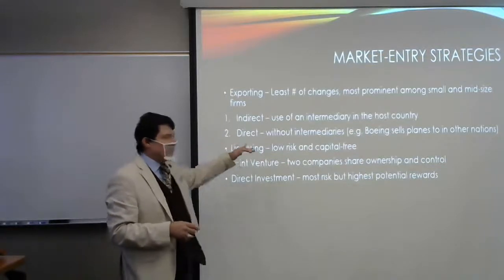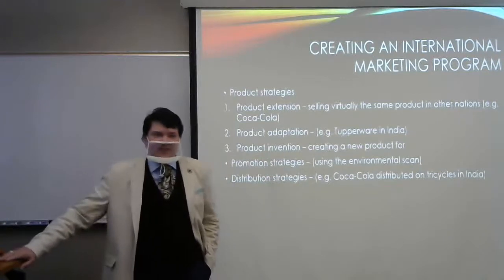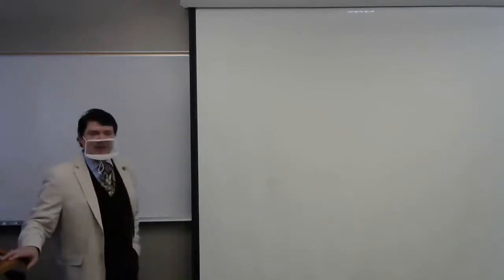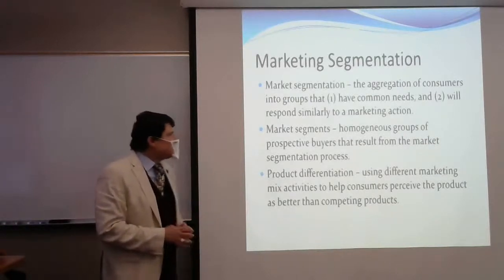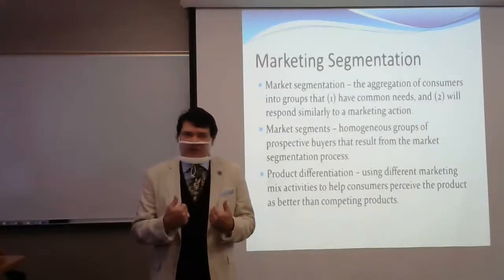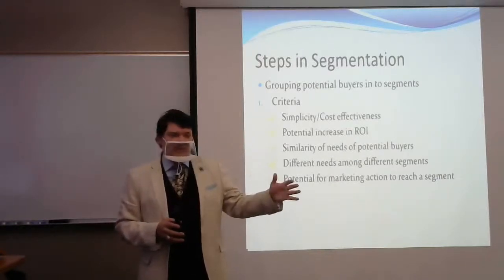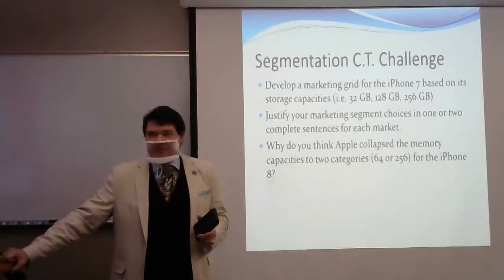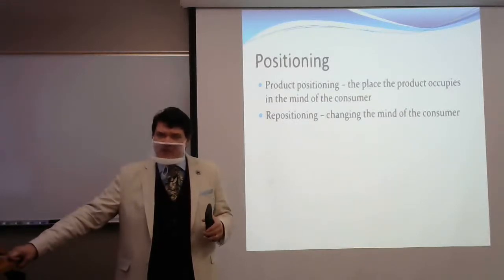Global Markets Part II and Segmentation, Targeting, Positioning